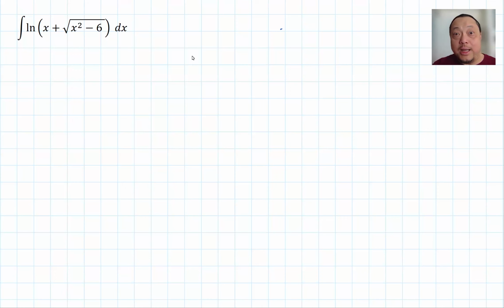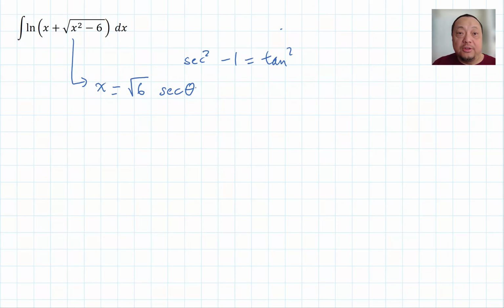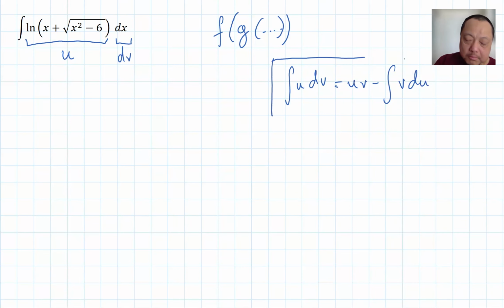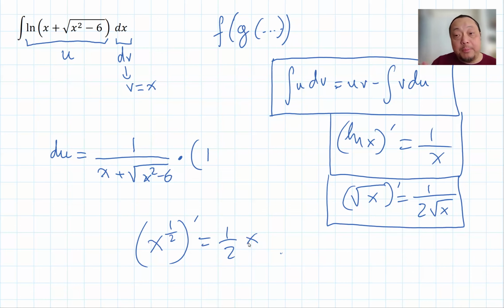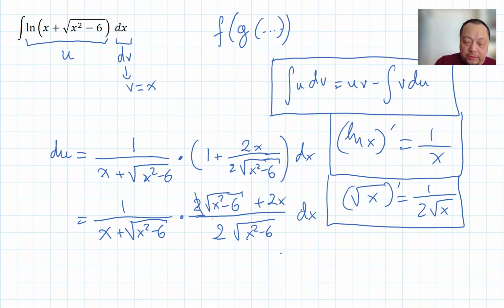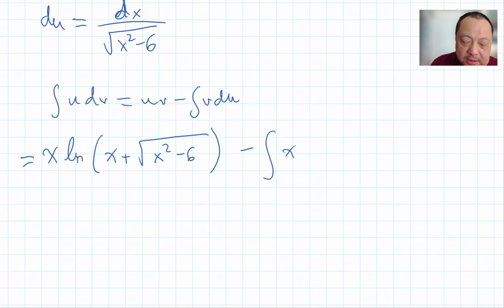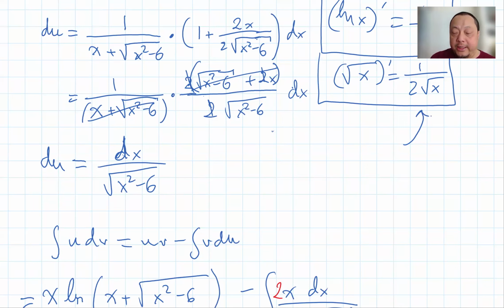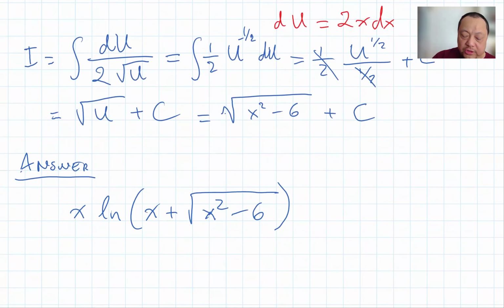Integration by parts with whole integrand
This should always be part of your arsenal of things to try, when doing an integral, especially when the inside is a composite function.

integral ln x + sqrt square root x^2 -6

Calculus, Calc 2, AP Calc BC